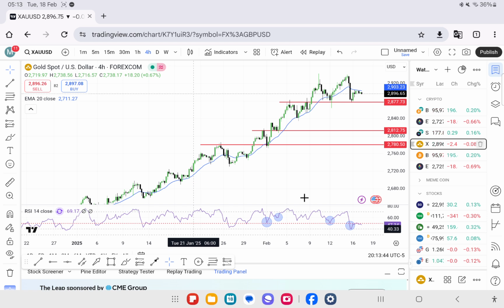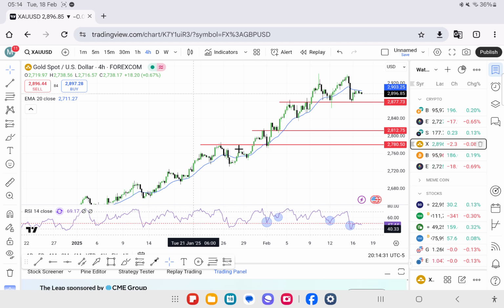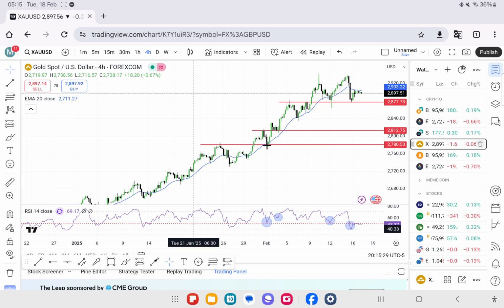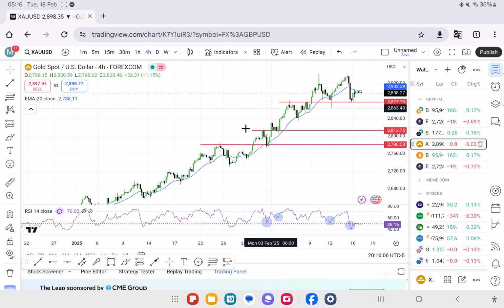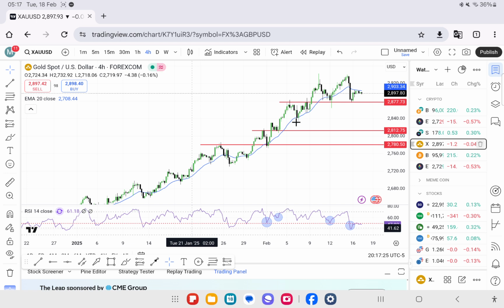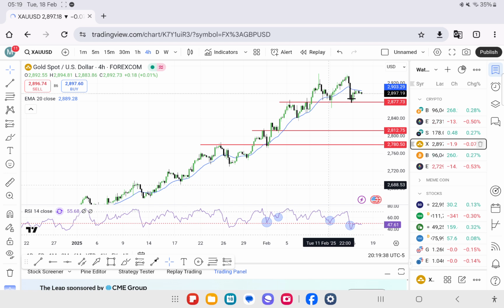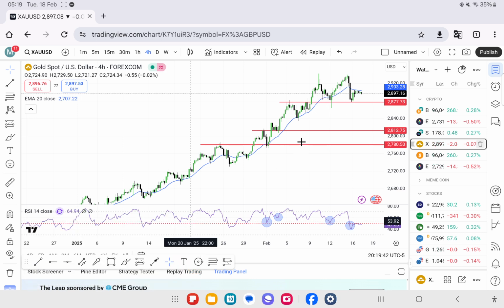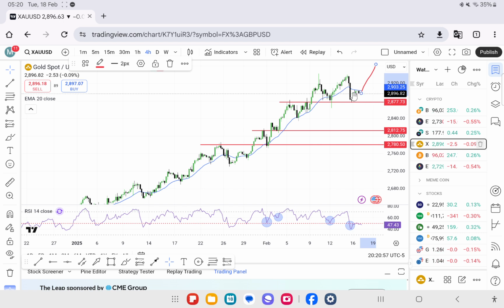Best Gold Trading Strategy | Guaranteed Profits!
Are you ready to unlock the secrets to consistently profitable gold trading? In this video, we're diving deep into the BEST gold trading strategy you absolutely need to know! We'll break down the essential technical indicators, risk management techniques, and market analysis tools that can transform your approach to trading. Whether you're a seasoned trader or just starting out, this strategy is designed to help you capitalize on the volatility of the gold market and maximize your potential profits.

Get ready to learn how to identify high-probability trading opportunities, manage your positions effectively, and avoid common pitfalls. We'll cover everything from understanding key support and resistance levels to utilizing powerful candlestick patterns and understanding market sentiment. Don't miss out on this opportunity to take your gold trading to the next level!